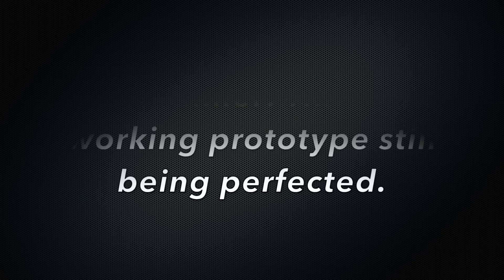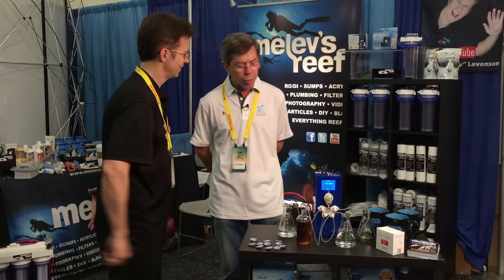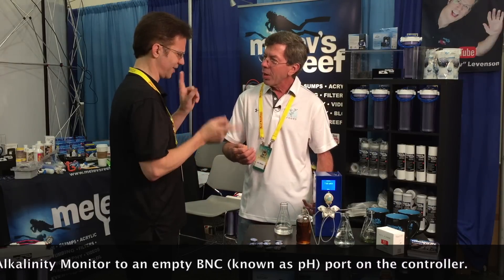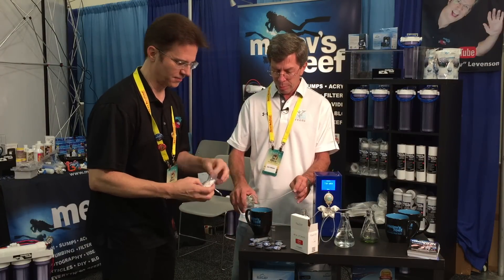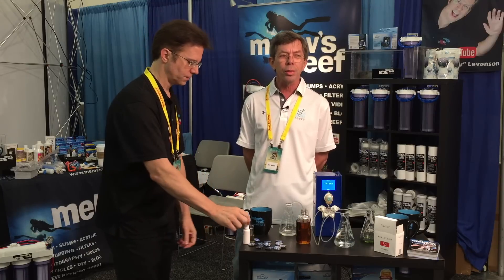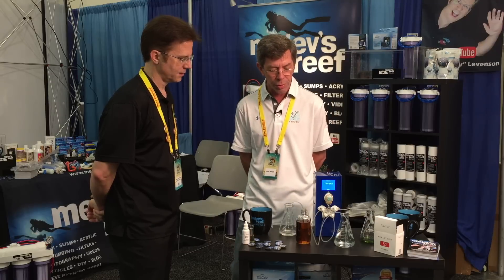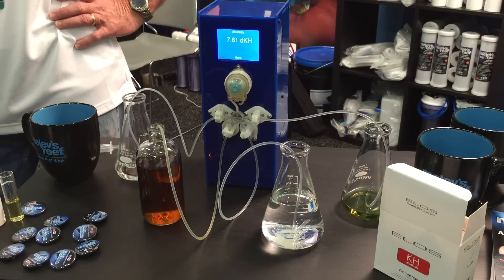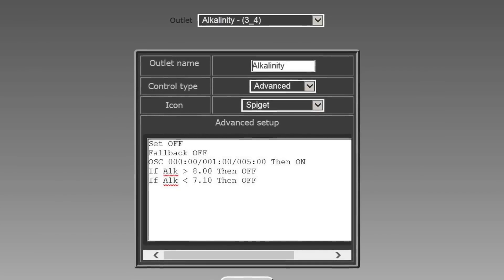Alkalinity Monitor: Track it in real time continuously!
At MACNA 2016 (San Diego, Ca), I met up with Jim Welsh to learn more about his brand new invention: the Alkalinity Monitor. He's passionate about its accuracy, and hopes its flexibility will allow others to use it in different ways. This is a game changer, being notified when Alk is out of whack is the best way to avoid a reef disaster.